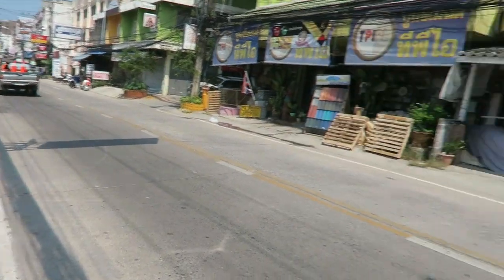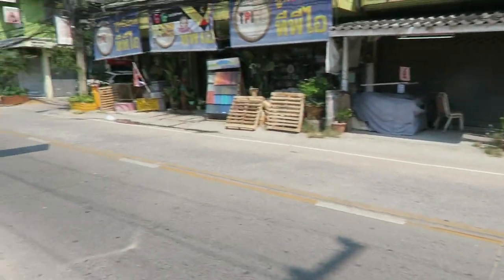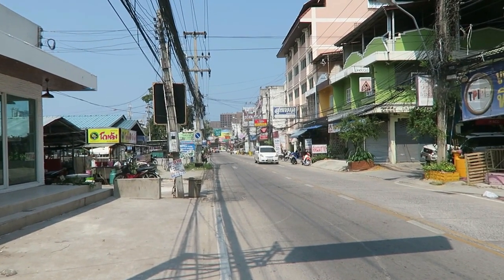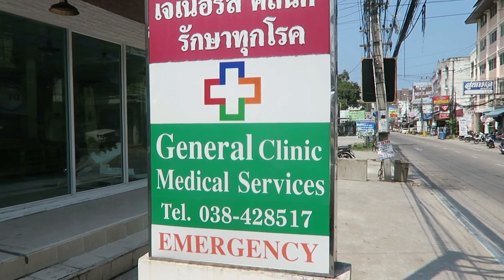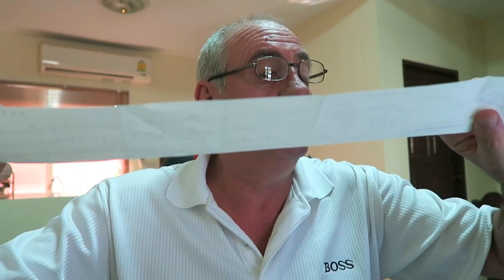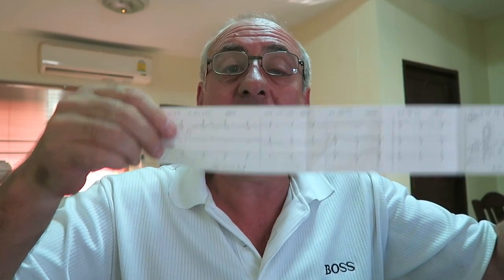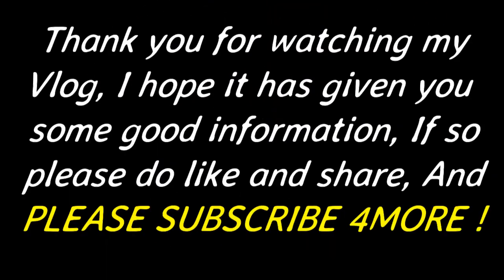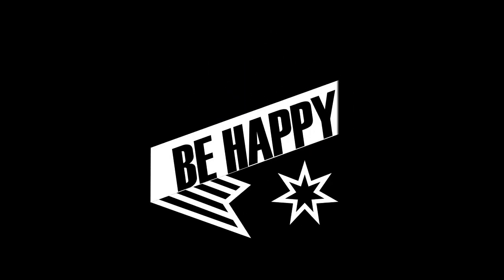PATTAYA, MEDICAL INFORMATION & RETIREMENT VISA RENEWEL Vlog 172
Please help my channel with a Donation to help me travel and take you to other areas around Thailand, Please click link to Donate !

Camera's and equipment i use for vlogging

Canon G7X Mk2.
Manfrotto hand tripod.
Canon 70d kit.
Canon Lens 10-22mm.
Gopro Hero4 Silver.
Big Tripod for Canon 70D.
DJI Phantom 3 Professional Drone.
DJI Phantom 4 Quadcopter 4K Drone..

Please note if you need any of these items or are looking to purchase any of these items in the near future i am now affiliated to Amazon, By purchasing any of these items or other equipment through these links i shall receive a small commission and it will not cost you anymore to purchase through my channel.

Many Thanks if you do, As this will help me and my channel

I am an expat living in Pattaya Thailand, I am showing you the area not just the Bars and clubs but everything that Pattaya has to offer you whether on Holiday or an Expat living here !

Join my facebook page at Kev-in Thailand

Edited using
Wondershare Filmora

This will help my channel Thank You !